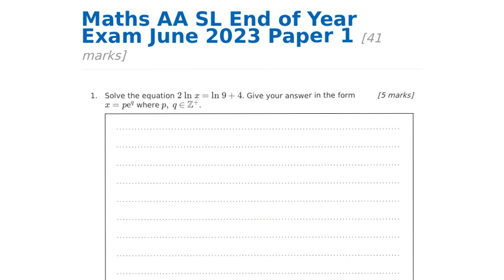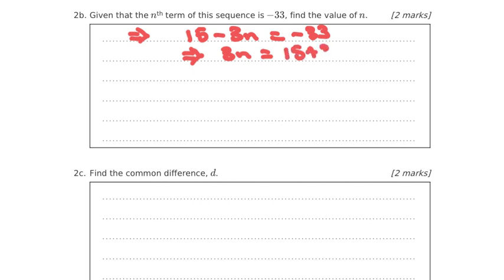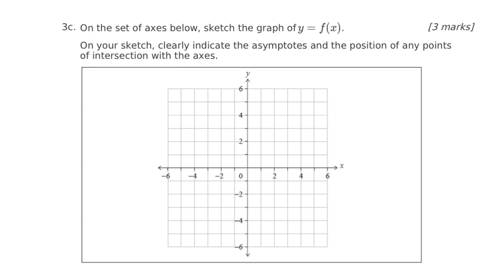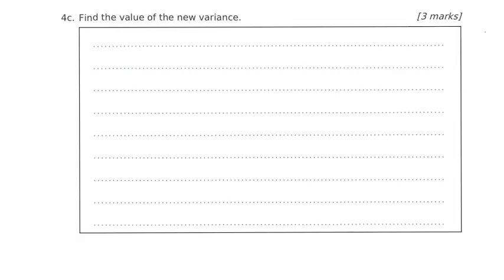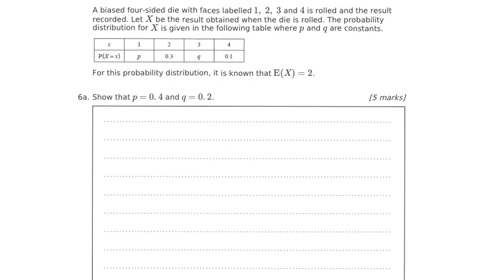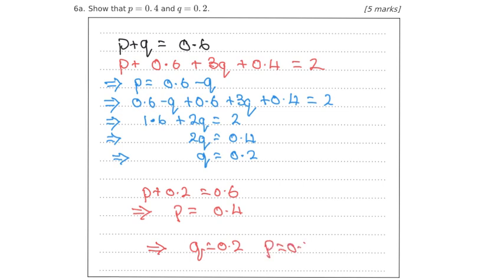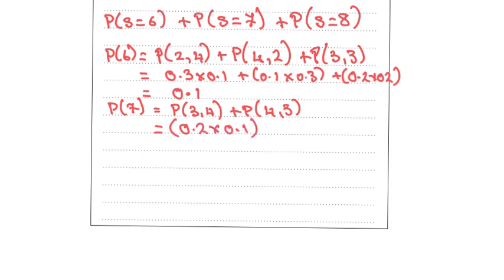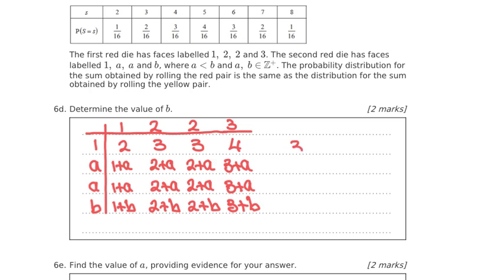End of Year Exam Maths AA SL June 2023 Paper 1